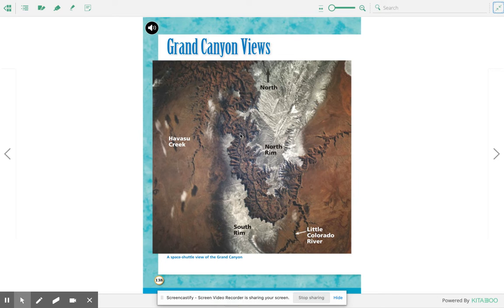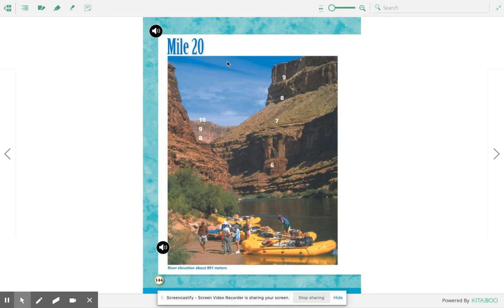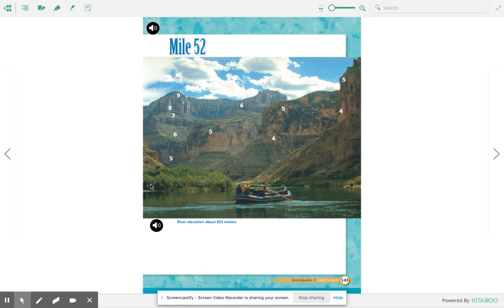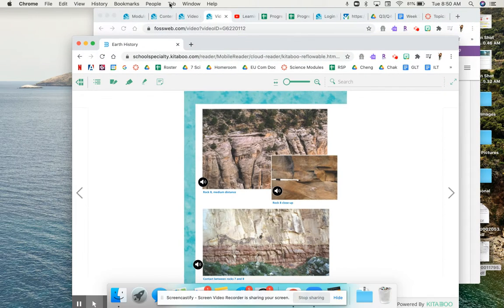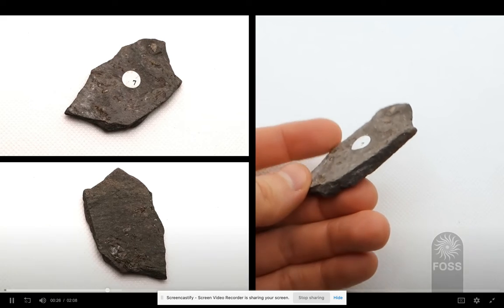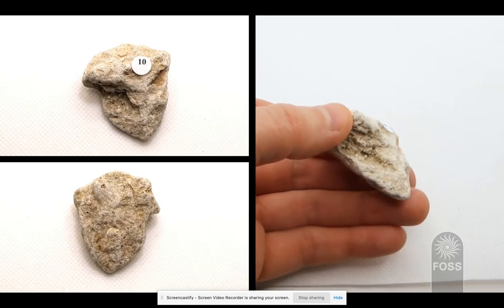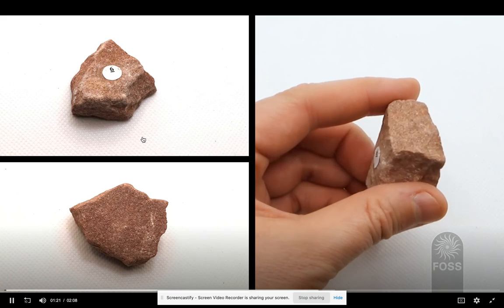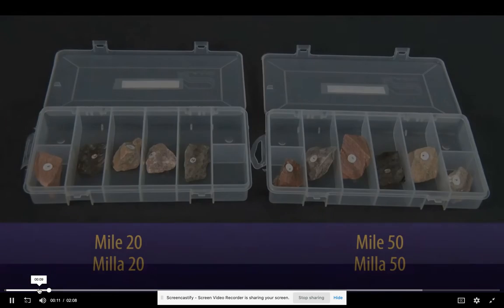Week 2 Extension - Discussion #2